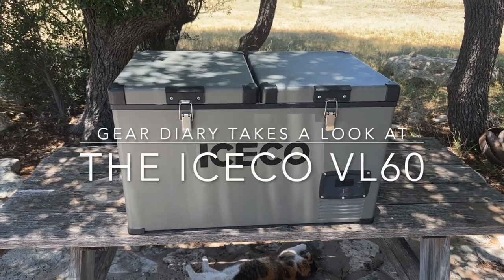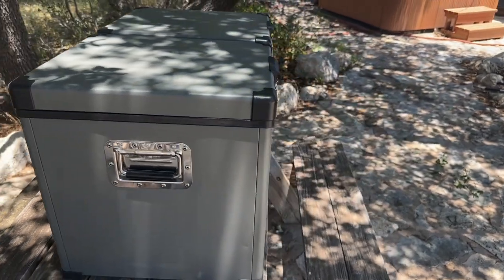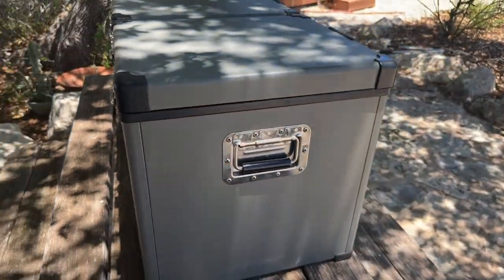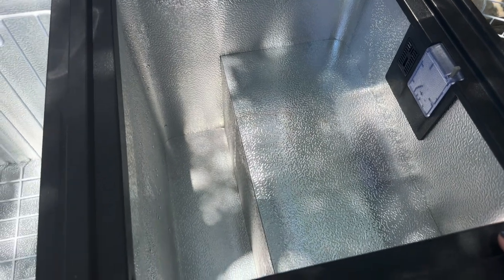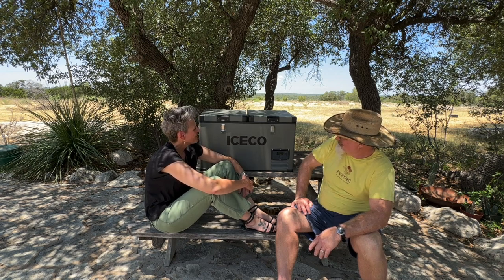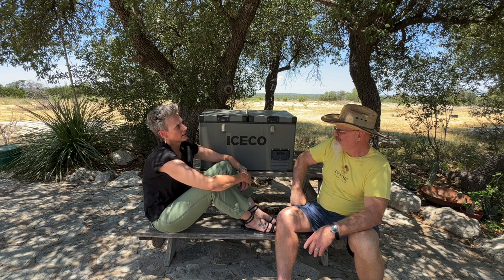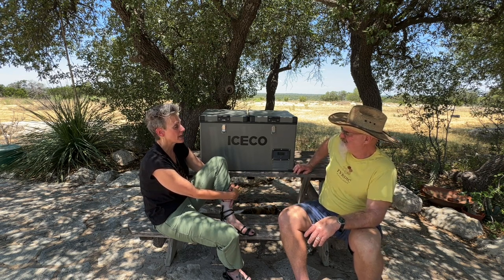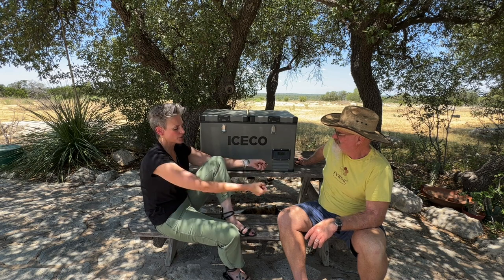Judie and Kev take a look at the ICECO VL60 Dual-Zone Refrigerator and Freezer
"While it might be a little bit larger than you’d need for daily commutes or short road trips, on longer camp-outs, or when overlanding, you’ll be so glad if you have it along!"

You can read Judie's full review on the ICECO VL60

You can also find it on Amazon

Happy trails!